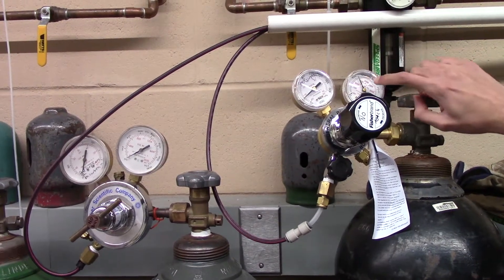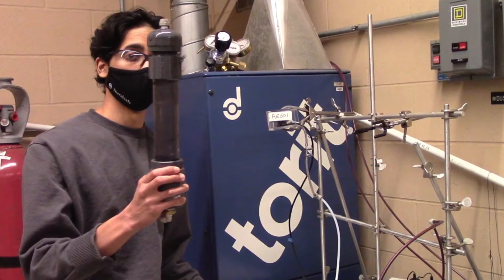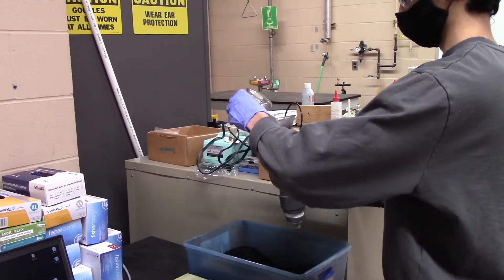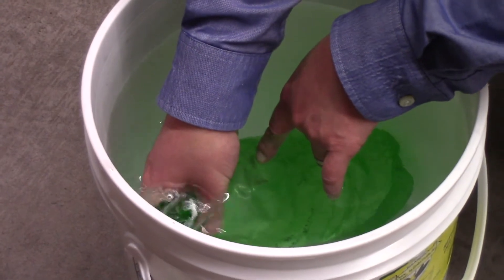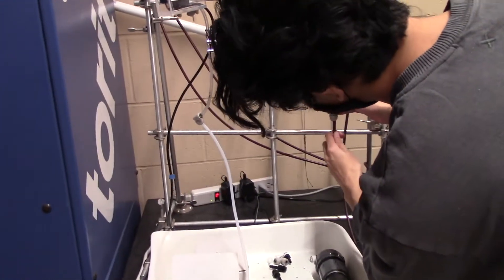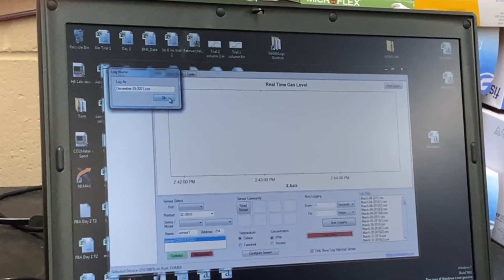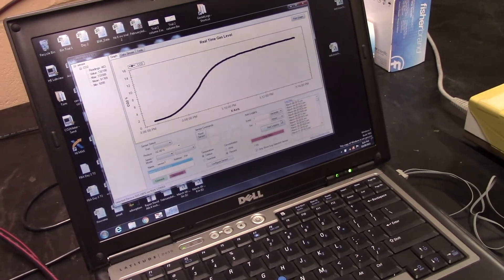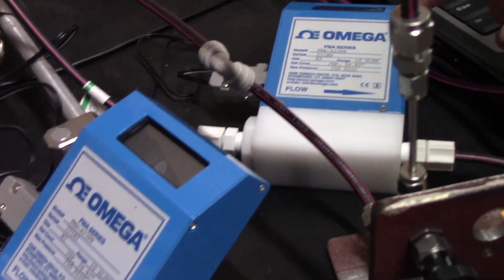Fixed Bed Gas Adsorption Column - UMD Chemical Engineering Lab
The overall objective of this experiment is to analyze the behavior of the adsorption breakthrough and elution curves associated with the separation of CO2 from N2 using activated carbon. The loading capacity of this activated carbon, qF, can be determined and used to model the experimental breakthrough and elution curves. The effect of temperature and bed length on the loading capacity, breakthrough and elution times, and the length of unused bed (LUB) will also be studied.

Experiment conducted by University of Minnesota - Duluth Undergraduate Teaching Assistant Abhishek Aravalli
Video directed by Tsutomu Shimotori